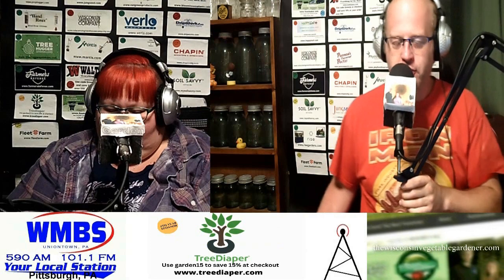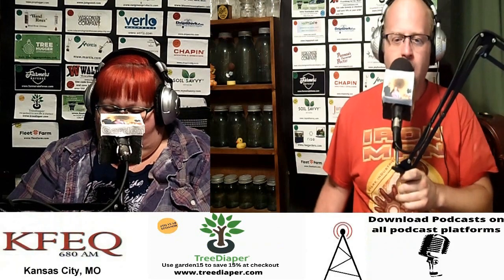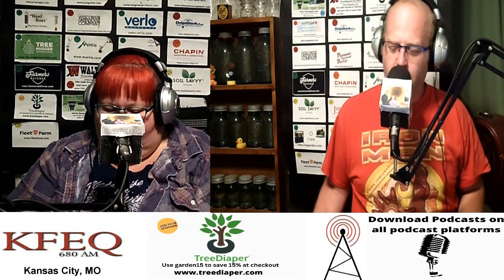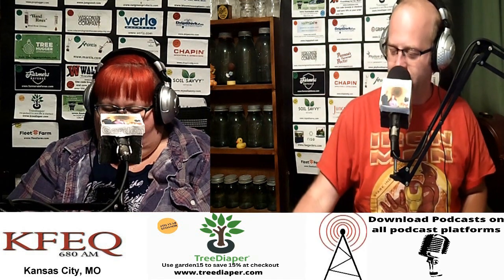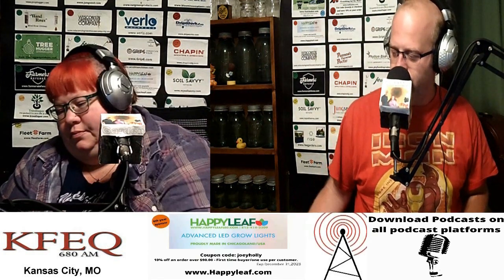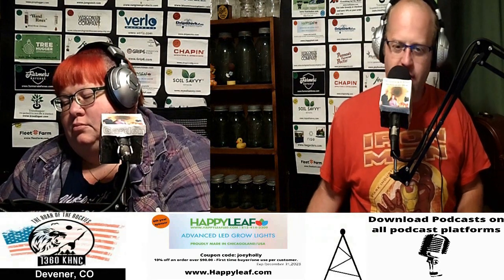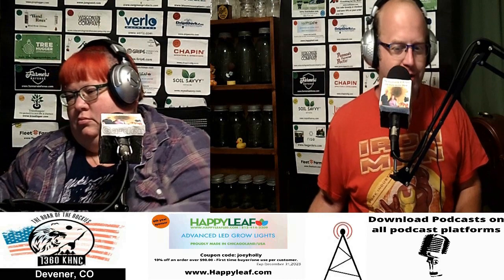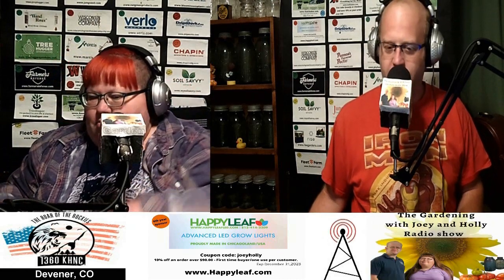Seg 4 of S7E16 Gareden questions answered, root rot -The Gardening with Joey &Holly radio show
Segment 4: Garden questions answered